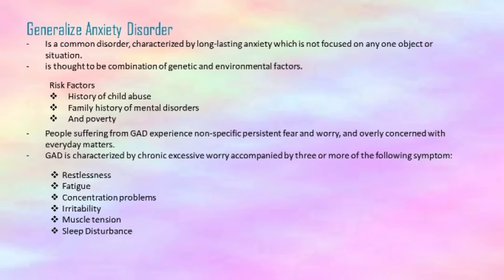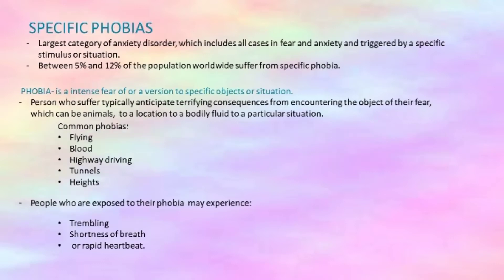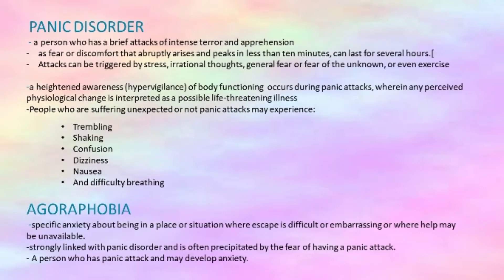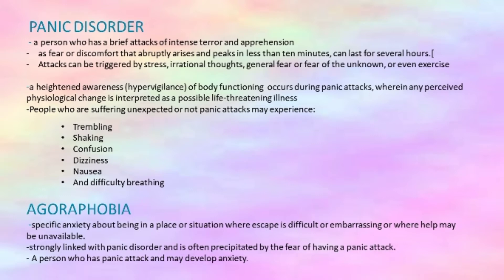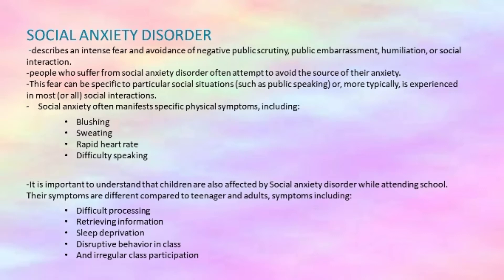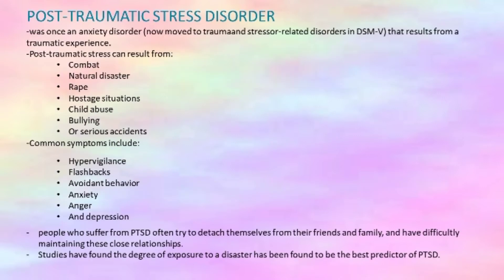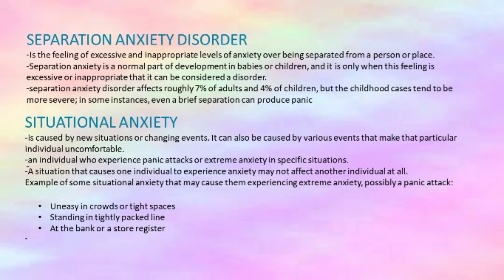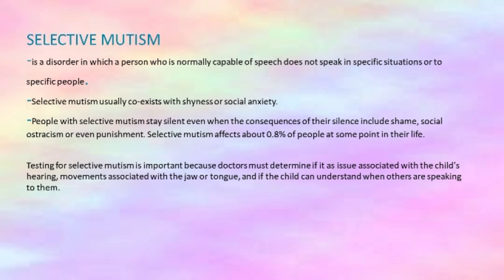Anxiety Disorde | Educ 3 Report